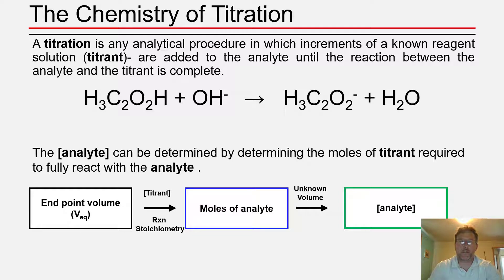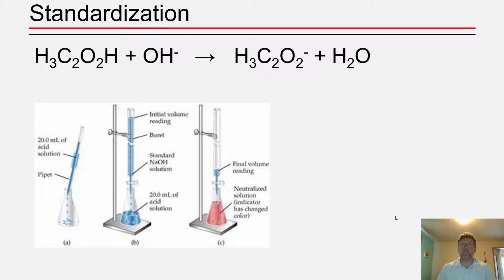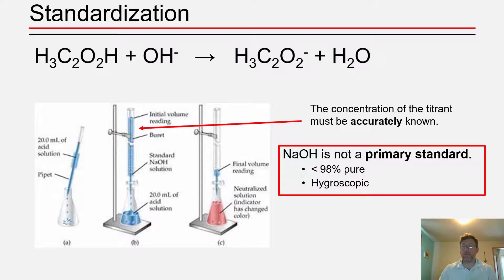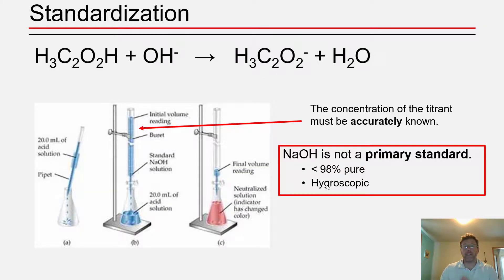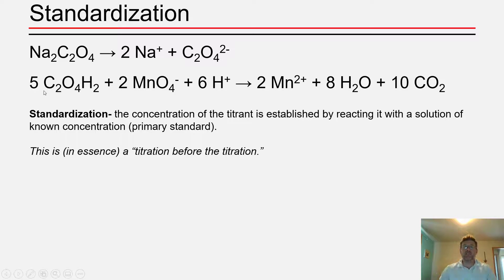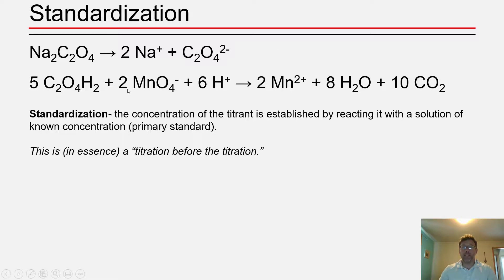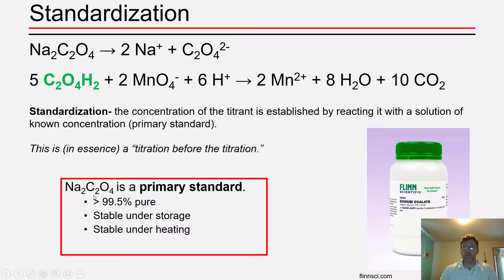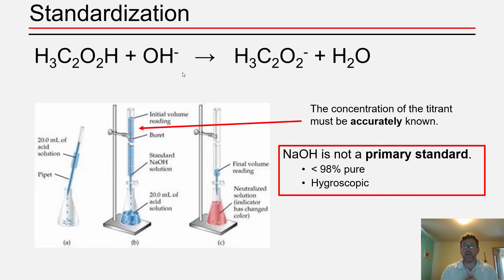Standardizing a Titrant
Quantitative Analysis. Here, we talk about standardizing a titrant as a necessary first step in the execution of a titration assay.